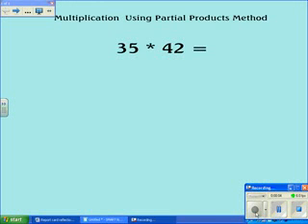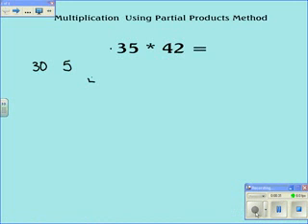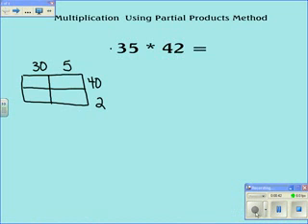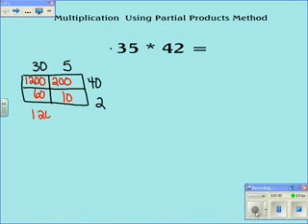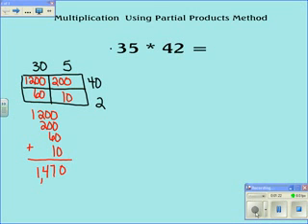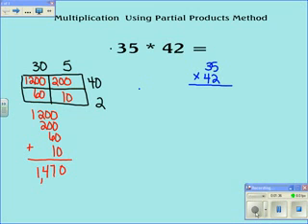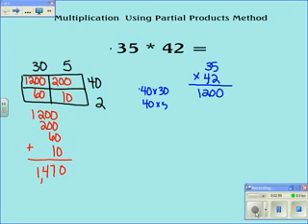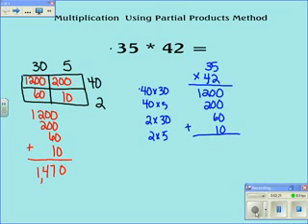Partial Products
2 ways to set up partial products multiplication problems